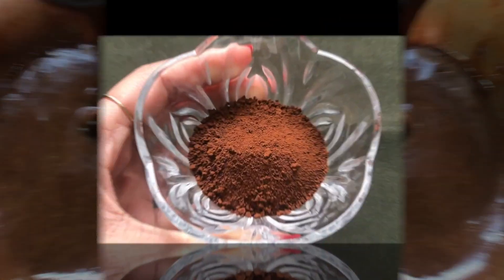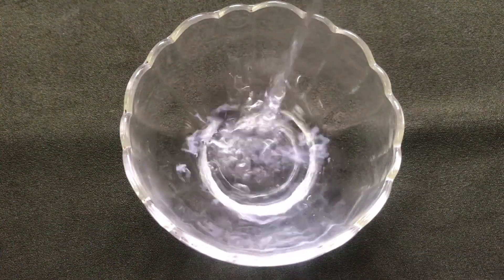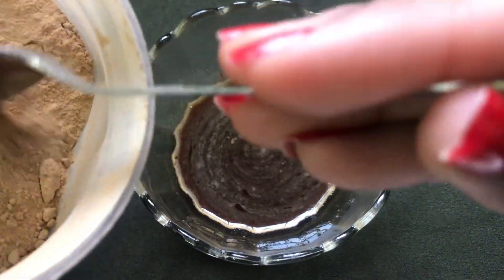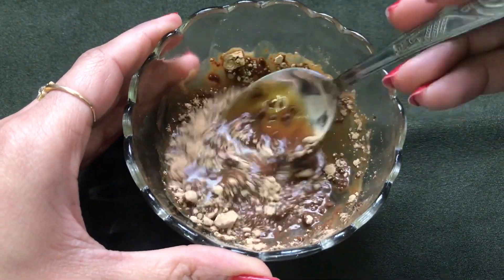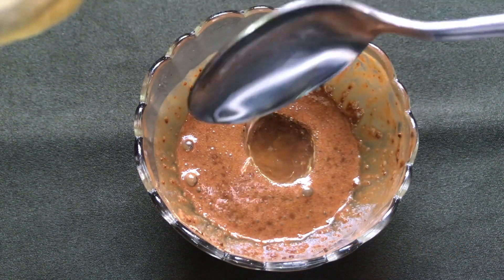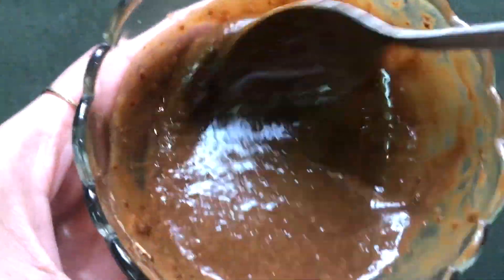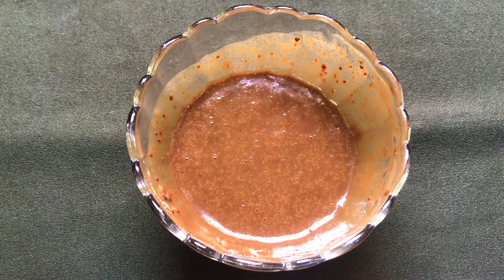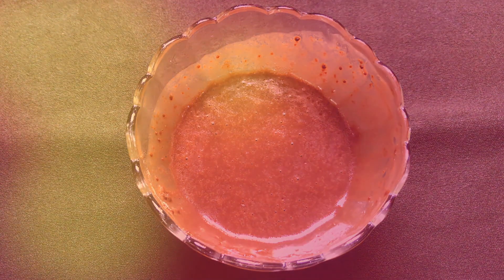White Hair To Black Permanently | How To Dye Your Hair Naturally at Home | Coffee For Jet Black Hair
Hey everyone today in this video I am sharing with you all a very simple and highly effective home remedy to dye your hair naturally and permanently at home with the use of coffee hair dye or coffee hair mask. This is a natural hair dye which makes your hair black permanently in just 30 minutes.

xoxo.
KBYE.